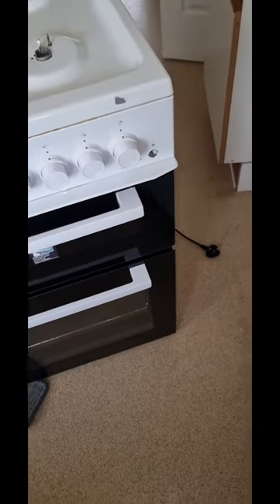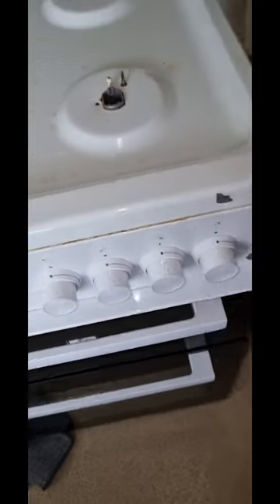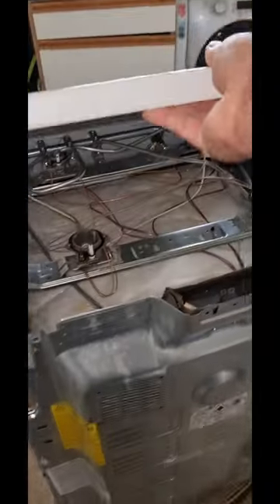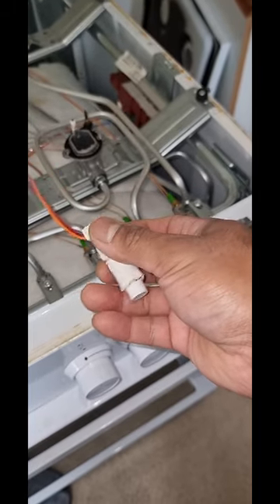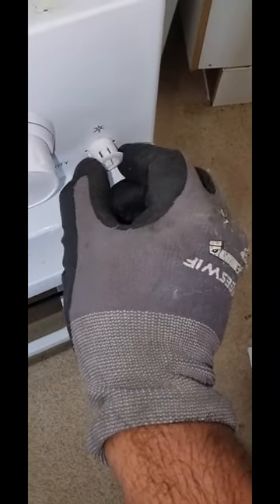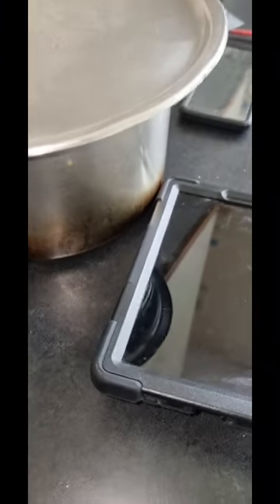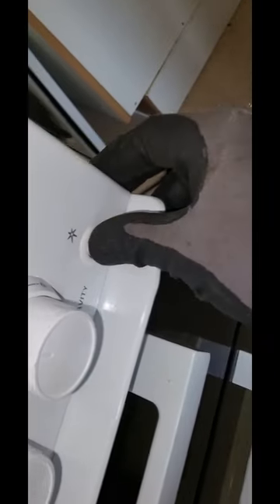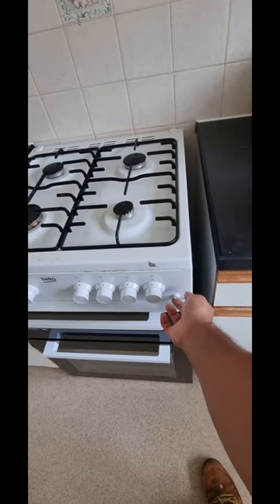How to replace the gas cooker ignition button..